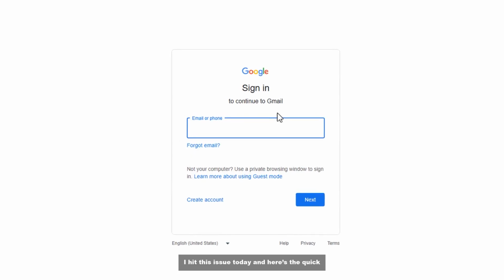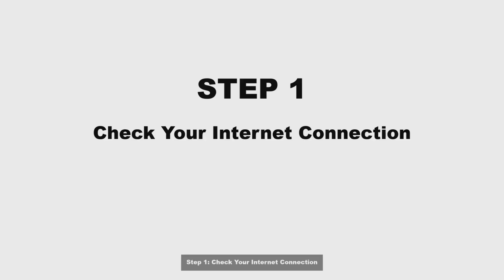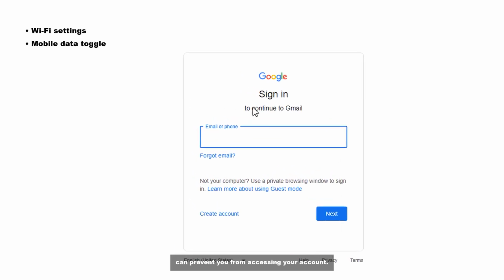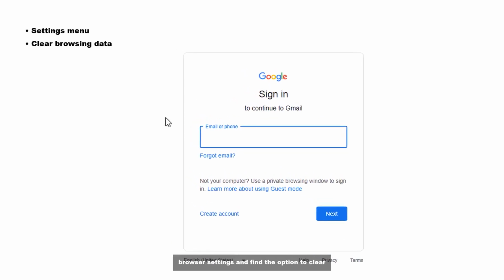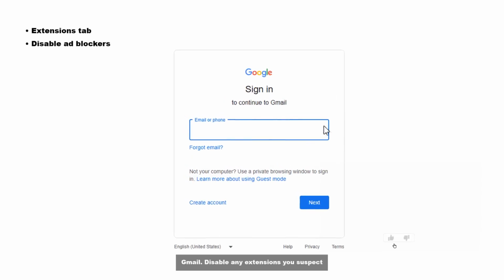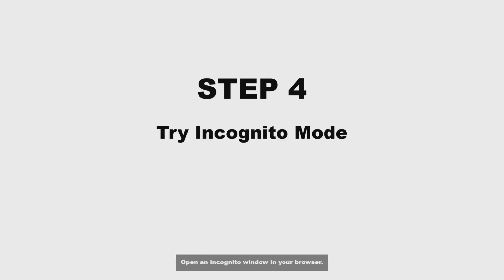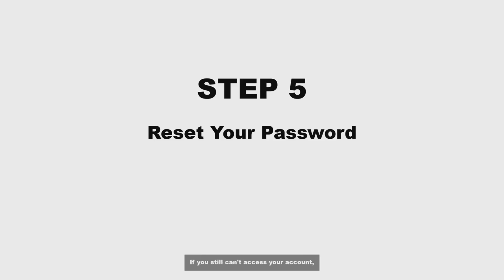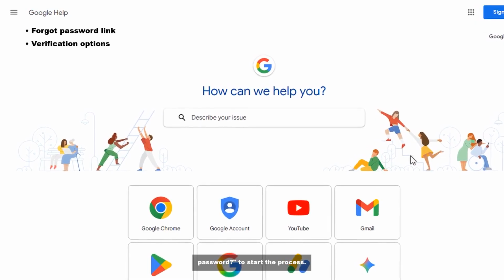How To Resolve Access Denied On Gmail Account 2026 (ACCESS FIX)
In this video, we will show you how to resolve access denied on Gmail account 2026 (ACCESS FIX). If you're facing issues logging into your Gmail, this guide will help you troubleshoot common problems and regain access.